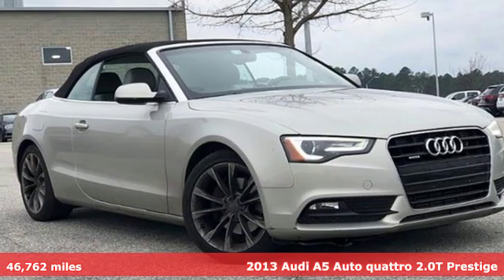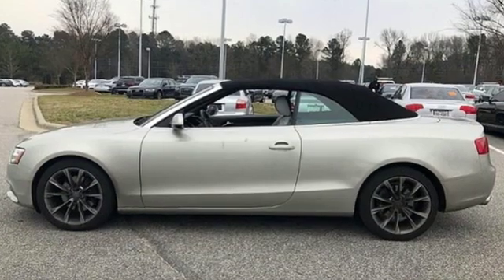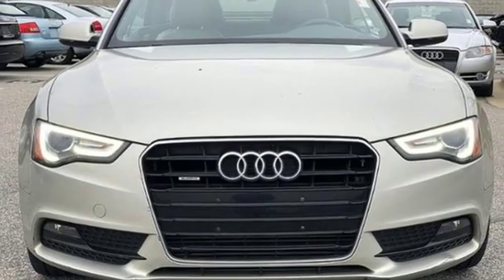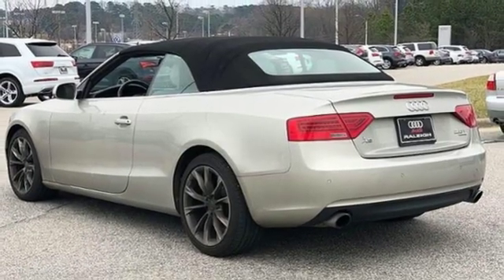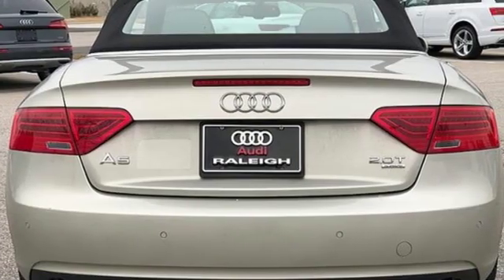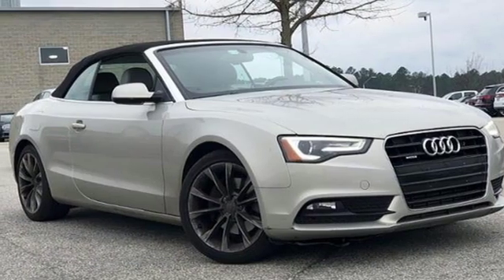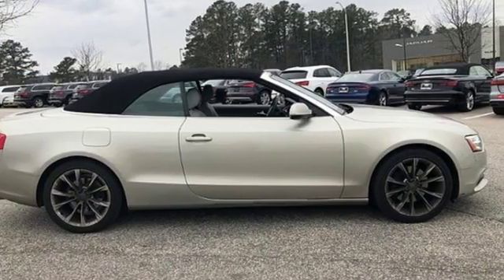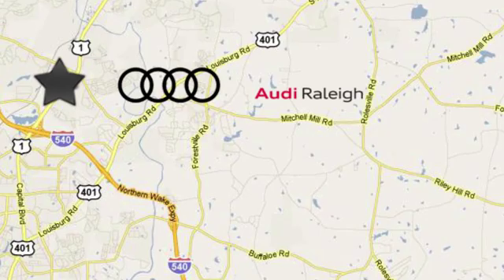Used 2013 Audi A5 Raleigh Chapel Hill, NC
Year: 2013
Make: Audi
Model: A5
Trim: 2dr Cabriolet Auto quattro 2.0T Pre
Engine: 2.0L 4 Cylinder Engine
Transmission: 8-SPEED A/T
Color: Cuvee Silver Metallic
Interior: Gray
Mileage: 46762
Stock #: D903963A
VIN: WAUVFAFH3DN001446
FUEL EFFICIENT 30 MPG Hwy/20 MPG City! CARFAX 1-Owner, ONLY 46,762 Miles! Heated Leather Seats, Navigation, Satellite Radio AND MORE! KEY FEATURES INCLUDE: Leather Seats, All Wheel Drive, Rear Air, Back-Up Camera, Turbocharged, Satellite Radio, iPod/MP3 Input, Bluetooth, Aluminum Wheels, Dual Zone A/C, Blind Spot Monitor, Heated Leather Seats. Steering Wheel Controls, Electronic Stability Control, Bucket Seats, Mirror Memory, Brake Assist. OPTION PACKAGES: PRESTIGE PKG lighting pkg, auto-dimming interior mirror w/compass, auto-dimming heated exterior mirrors, convenience pkg, driver seat memory, heated front seats, adaptive light, advanced key, MMI navigation plus pkg, side assist, Bang & Olufsen sound system, FINE GRAIN ASH NATURAL INTERIOR WOOD TRIM. Audi Prestige with Cuvee Silver Metallic exterior and Gray interior features a 4 Cylinder Engine with 211 HP at 4300 RPM*. Serviced here, Non-Smoker vehicle, Originally bought here, Local Trade-In. WHO WE ARE: Audi Raleigh is the premier dealership location for the best deals on both new and used cars in the Raleigh, North Carolina area. We have a strong and committed sales team and factory-certified technicians with years of experience satisfying customer's needs. Horsepower calculations based on trim engine configuration. Fuel economy calculations based on original manufacturer data for trim engine configuration. Please confirm the accuracy of the included equipment by calling us prior to purchase.

Address:
4000 Capital Hills Drive